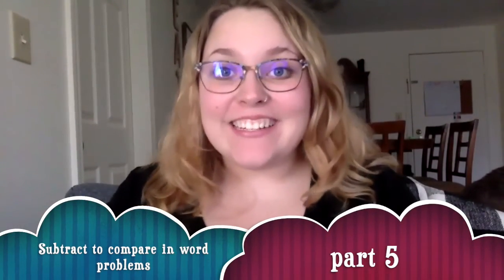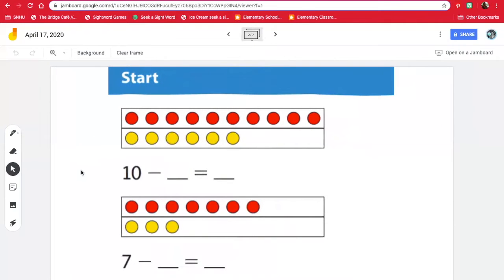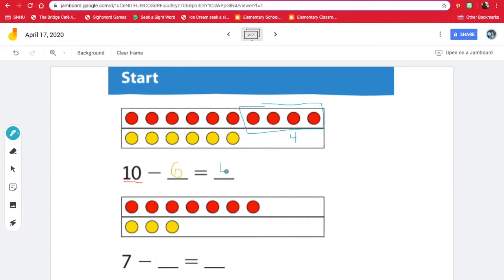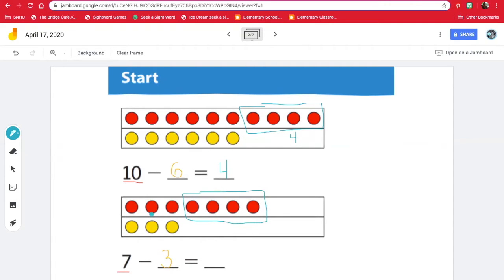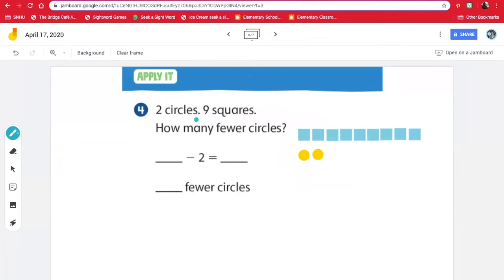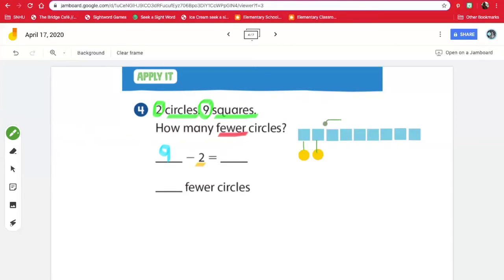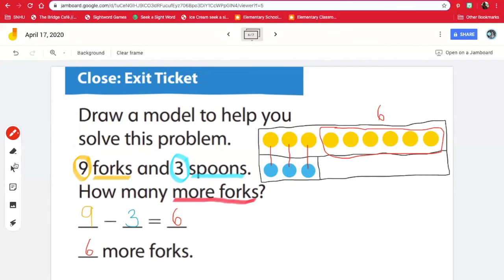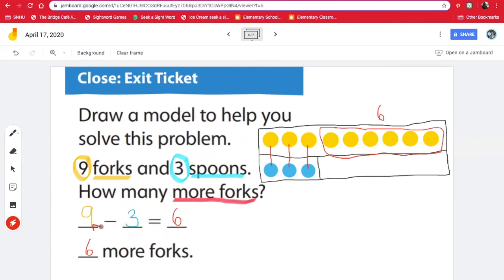Subtract to compare in word problems (part 5)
In this video, students will learn about subtracting in order to compare in word problems.

First grade: iReady lesson 8, session 5.